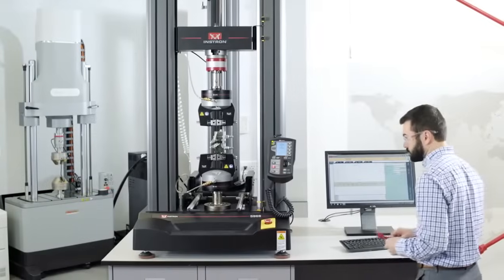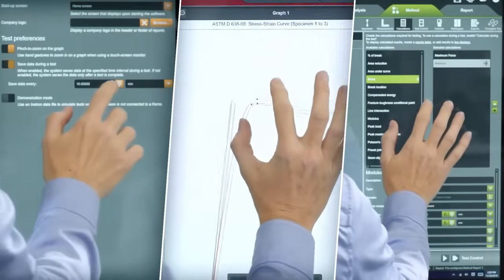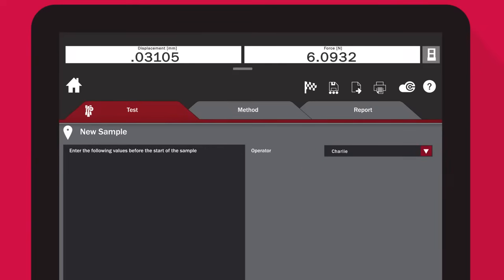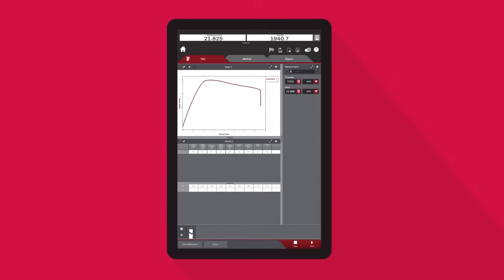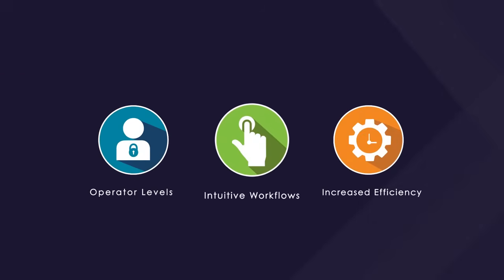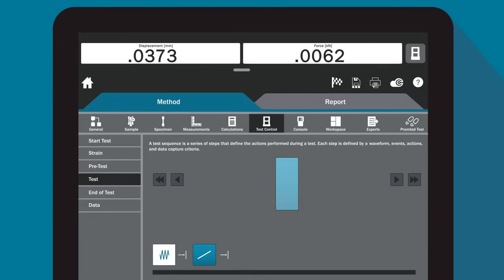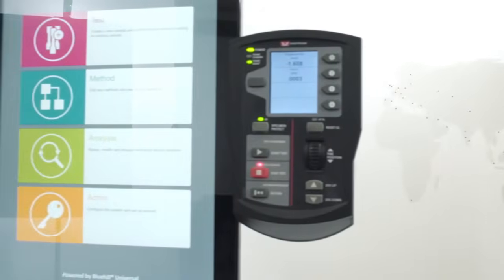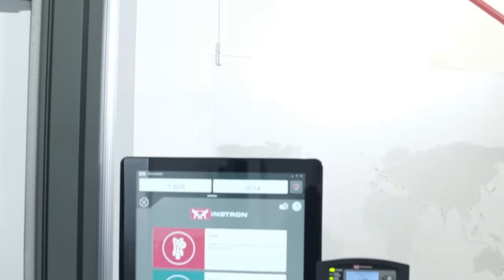Bluehill® Universal Software for Next Generation Static Materials Testing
Bluehill Universal software is built from the ground-up for touch interaction and an intuitive user experience.

Discover simpler and smarter testing with features such as pre-loaded test methods, QuickTest in seconds, enhanced data exporting, and Instron Connect—a new feature that provides a direct communication link to Service. Users of previous versions of software such as Bluehill 2, Bluehill 3, and Partner for static hydraulic systems can easily upgrade to the newest version of Bluehill.